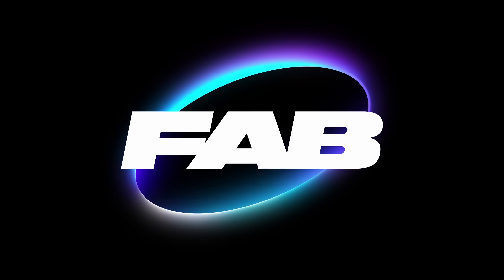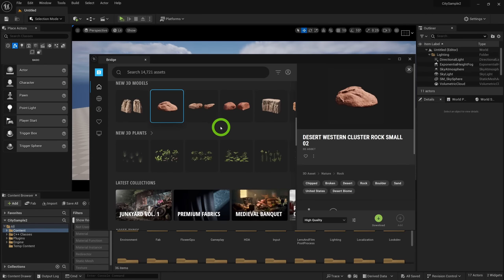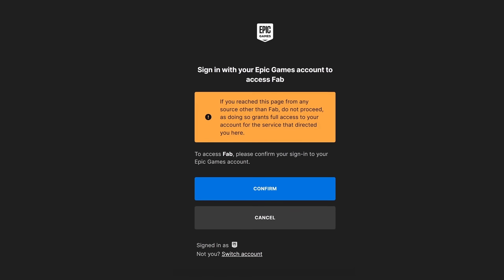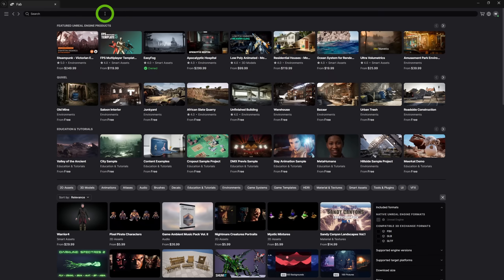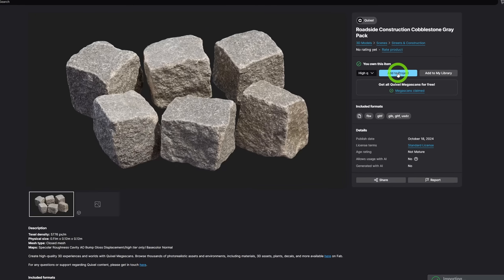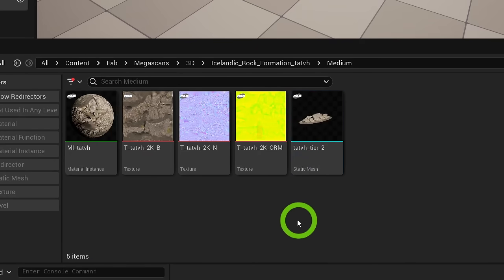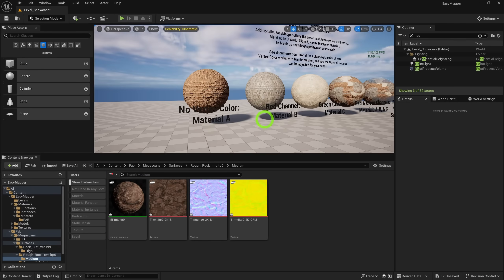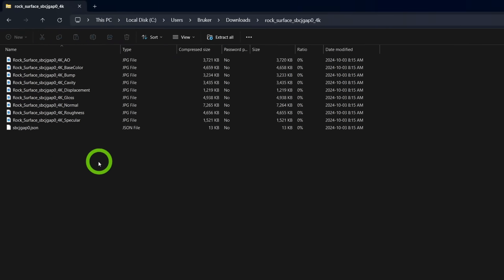The Easy Way to Use Megascans in FAB w/ Unreal Engine 5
With the release of FAB and its respective plugin for Unreal, comes a lot of changes to our Unreal Engine 5 workflows, the original Quixel bridge no longer works, but fortunately the new workflow is pretty fast and easy to set up! There's also a way to create a quixel filter to find your assets easily, AND there is a way to add the missing displacement maps back into Unreal.

Timestamps:

00:00 - Intro
00:19 - EasyFog, EasySnow, EasyMapper on FAB
00:39 - Into Unreal Engine
00:53 - Loading the FAB Plugin
02:12 - Add Megascans to your project the easy way
04:39 - How to find the missing Displacement/Height Maps